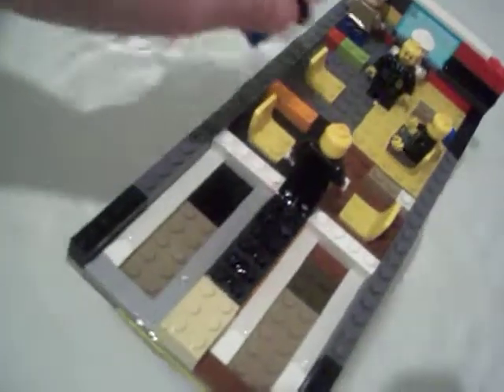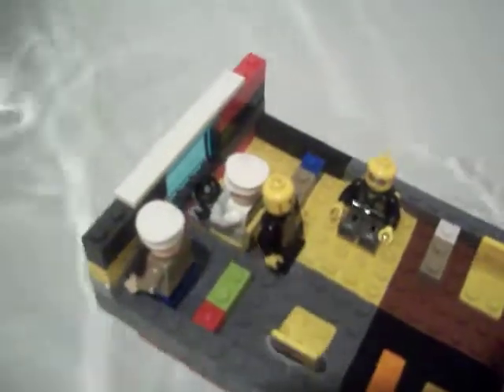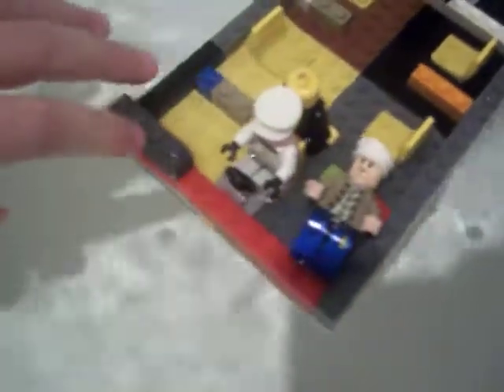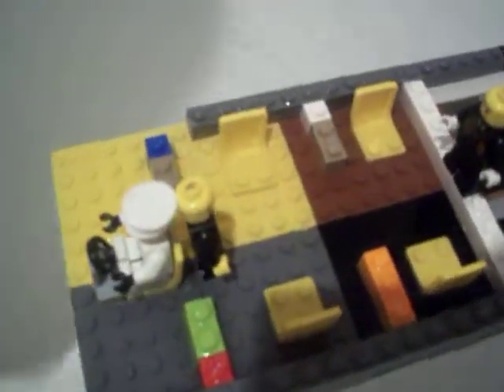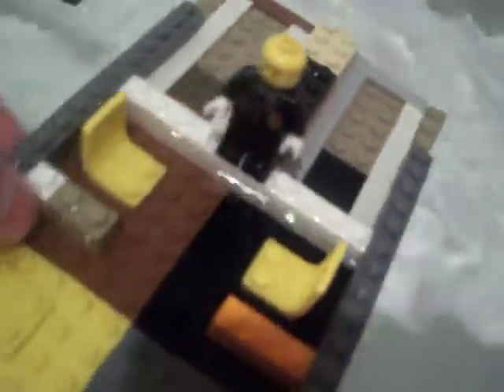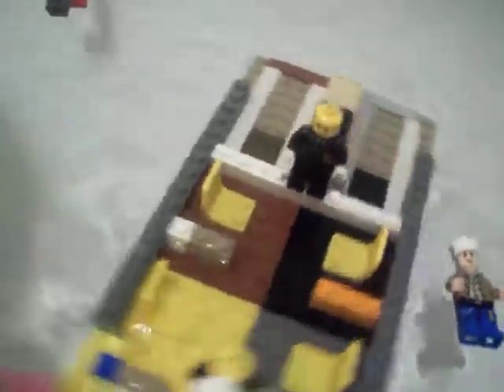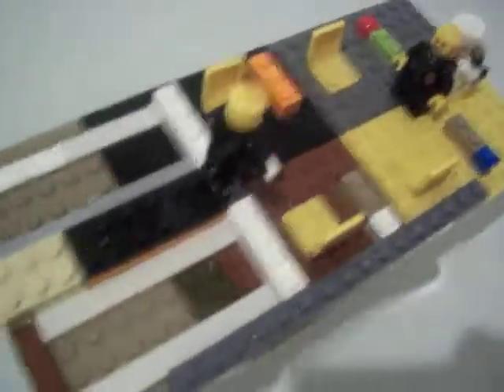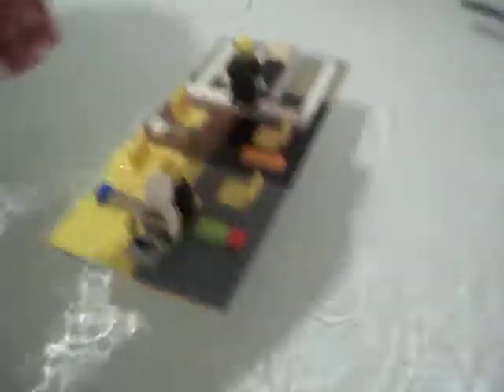lego ship sink test 2 part 2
lego ship sinks for the second time part 2